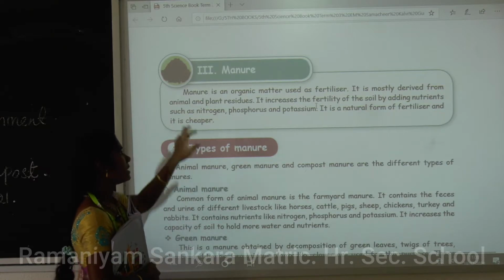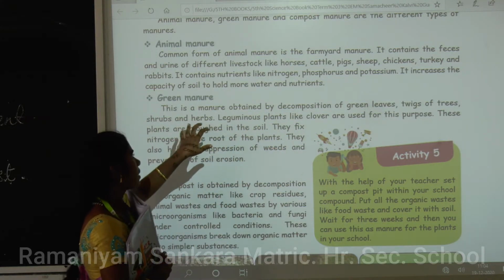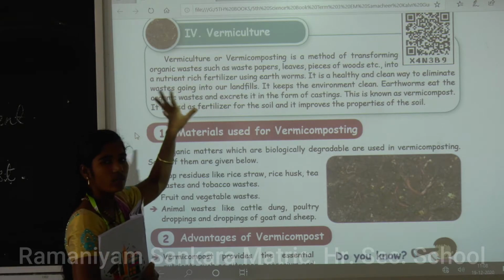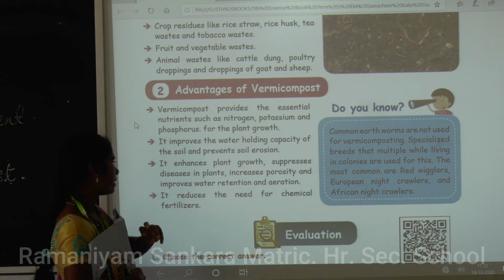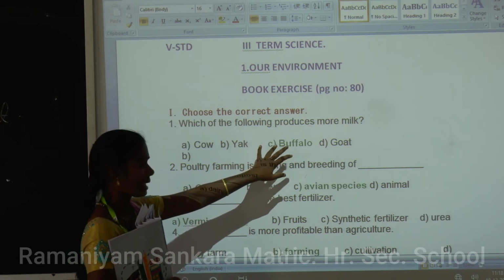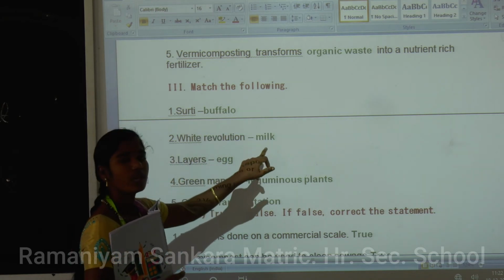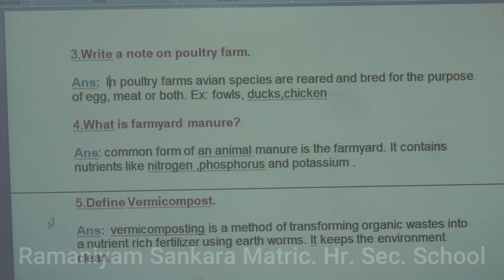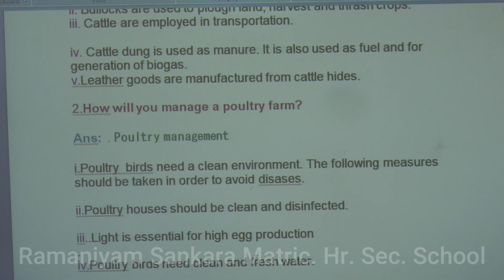#22.11.2021 | V STD SCIENCE - RAMANIYAM SANKARA MATRIC. HR. SEC. SCHOOL - THALAMBUR.